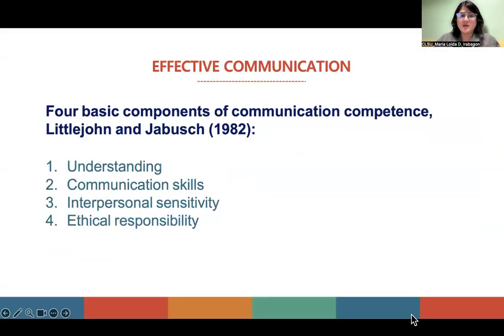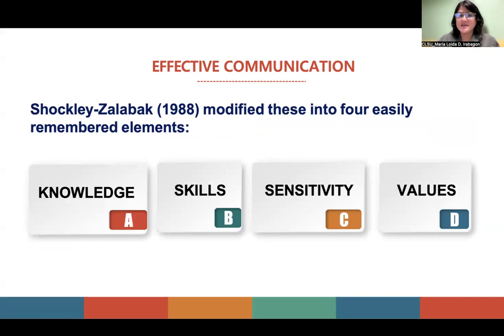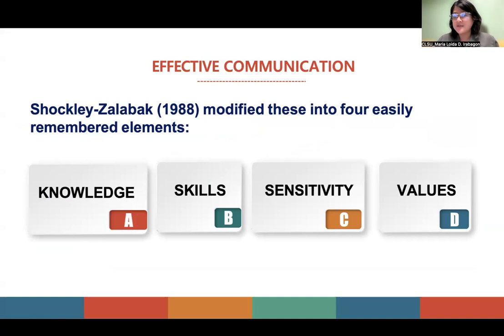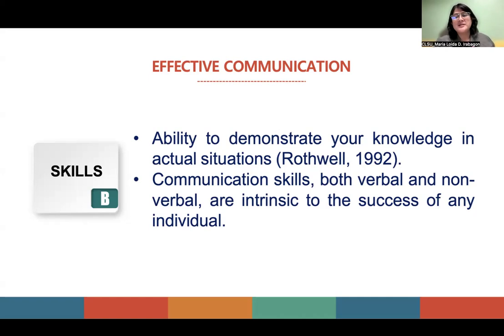EFFECTIVE COMMUNICATION PART 2